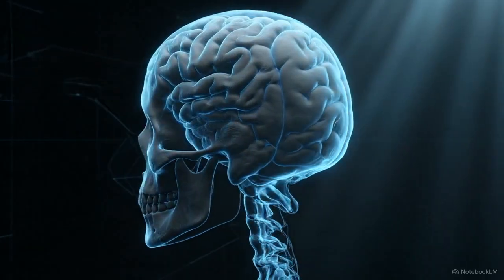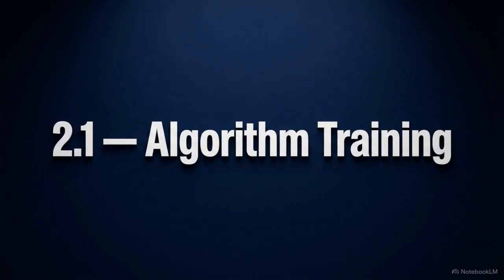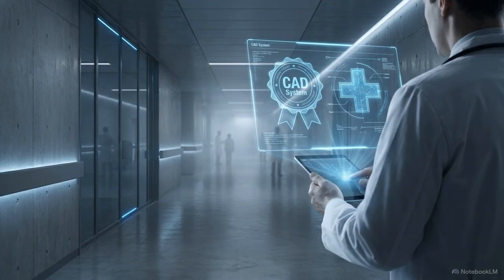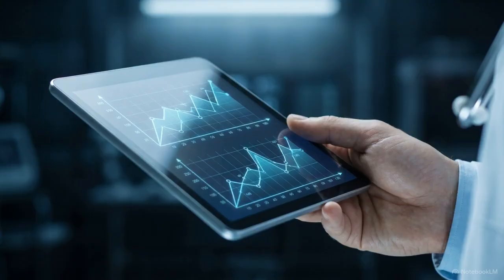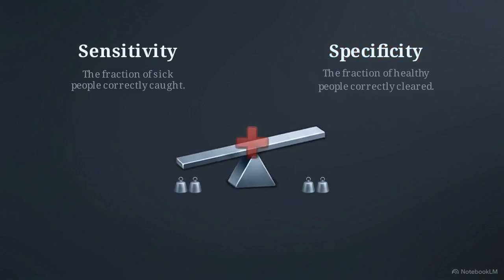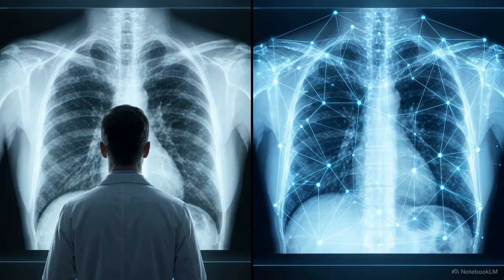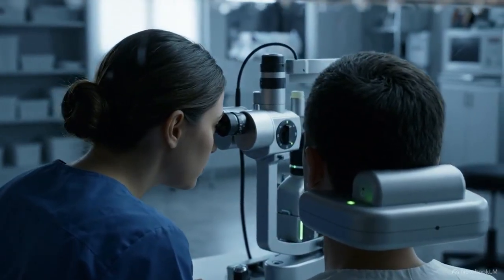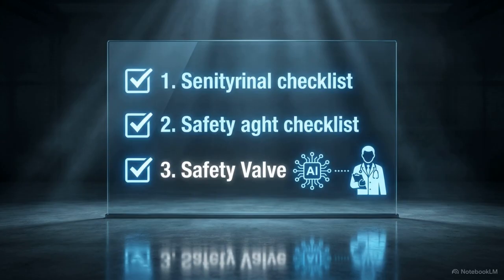Ch. 6.2 — How AI Reads a Medical Scan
"The most visible thing AI does in medicine is look at pictures — X-rays, CTs, MRIs. See how a computer is taught to read a scan and what ""the AI found something"" really means.

In this short overview, you'll learn:
• How an image-reading model is trained on thousands of labeled scans
• What ""computer vision"" means (you'll meet it again in Chapter 8)
• The two numbers doctors use to decide whether a test can be trusted
• The ""second reader"" model that keeps a human radiologist in charge
• A real case study of one of the very few AI systems cleared to make a call on its own

This video is part of Grossmont College CSIS 090: Artificial Intelligence Jumpstart — a beginner-friendly, no-code introduction to AI. It supports Chapter 6: AI in Healthcare and Drug Development, Section 2: AI That Reads Medical Images.

🔎 Key idea: An image-reading model learns the faint patterns of light and shadow that tend to go with disease — but a human usually makes the final call.